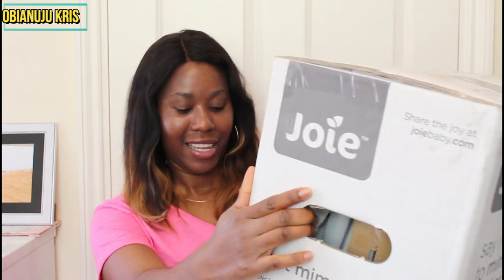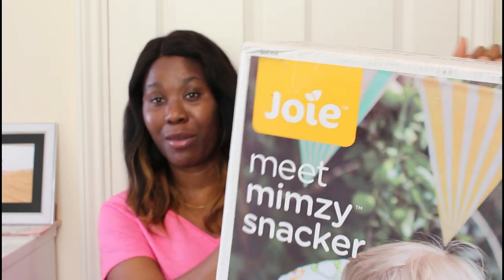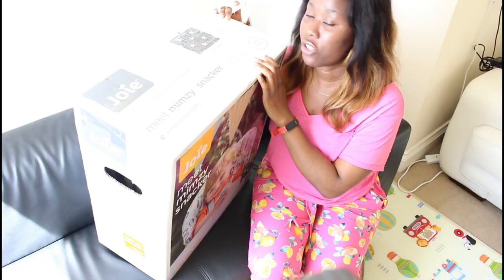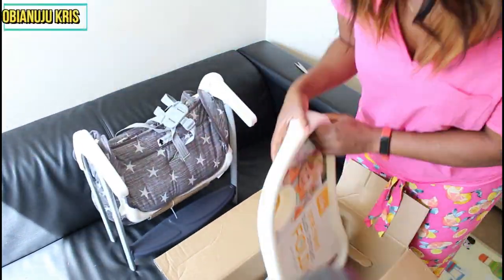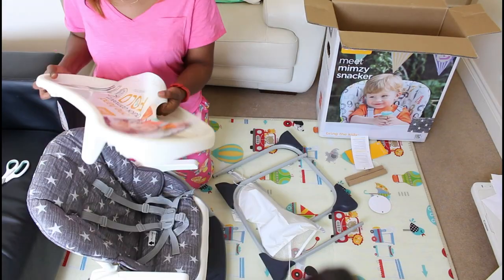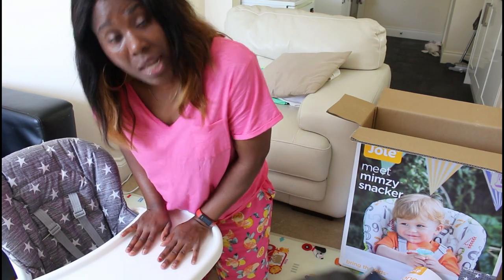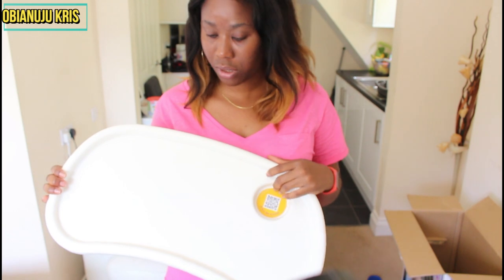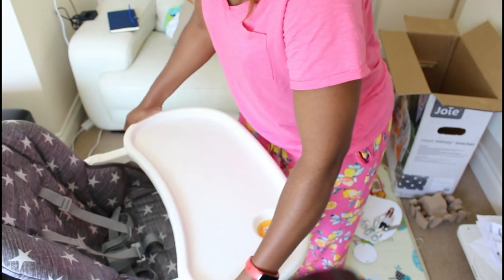UNBOXING A JOIE MIMZY SNACKER HIGH CHAIR HAUL ||HIGHCHAIR | FIRST IMPRESSION&HONEST REVIEW |OBIANUJU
Hello fam ,
I bought this high chair to eat train my baby. Every thing said in the video are my honest reviews and impression. This is a good buy and i will recommend. The quality is great and i should mention that this is not a sponsored post.

6 MONTHS BABY DEVELOPMENT MILESTONE VLOG | SOLID FOOD | NIGERIAN UK MUM PARENTING ://youtu.be/CWDTYrFZb-g

HE HAS STOPPED SHOWING INTEREST || A SATURDAY IN THE LIFE OF A MUM IN DIASPORA WITH A 5 MONTHS OLD

For all business & branding opportunities, please
Location:United Kingdom
I am family,beauty and lifestyle vlogger documenting every memory about me and my child.